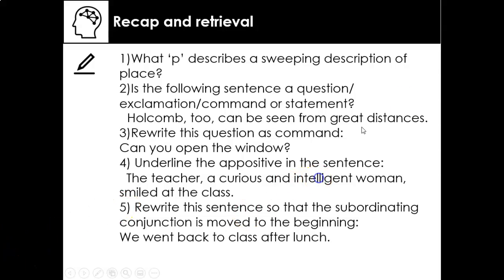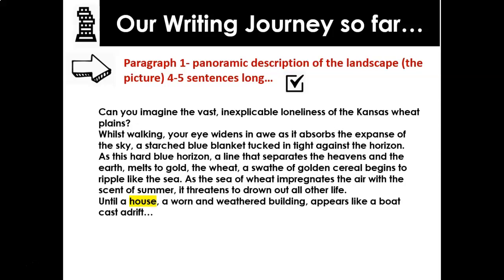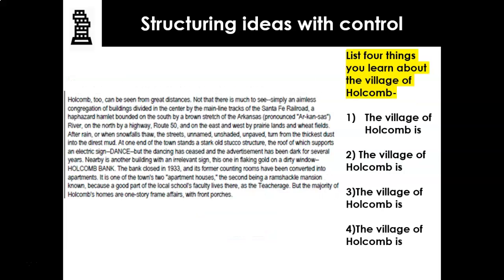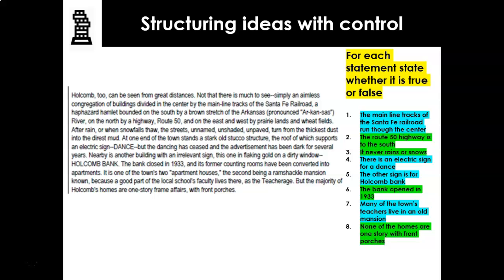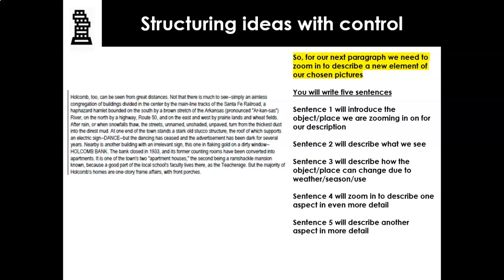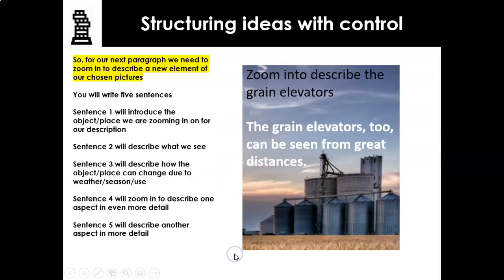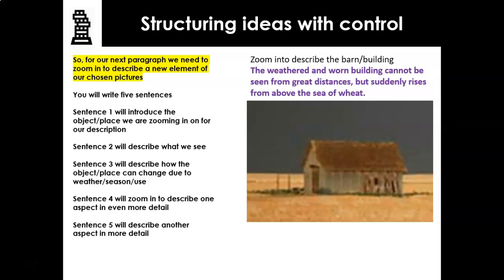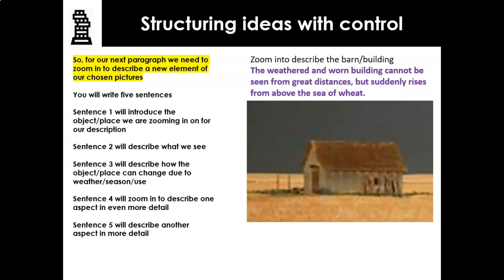Yr 9 Refining Writing L5